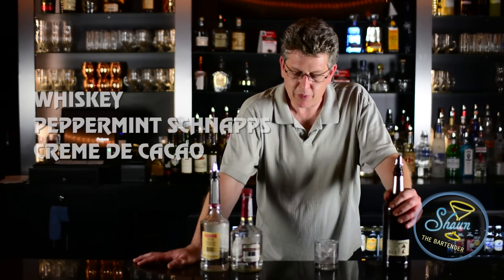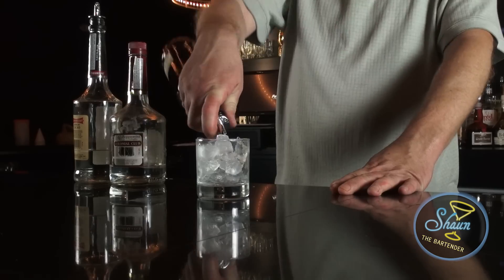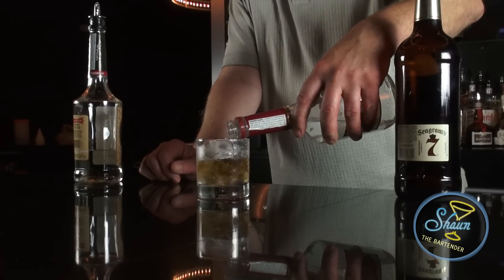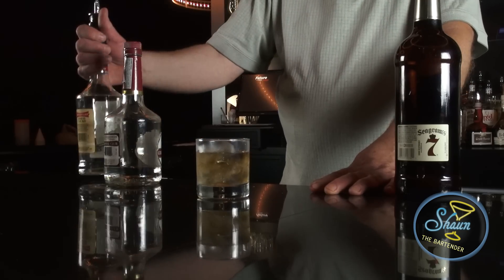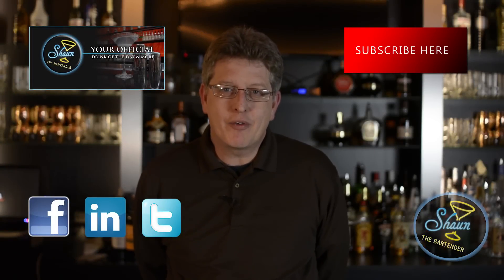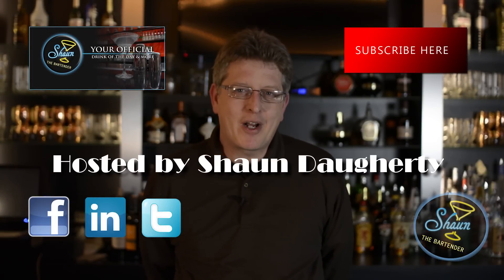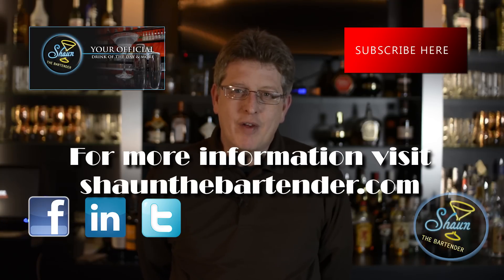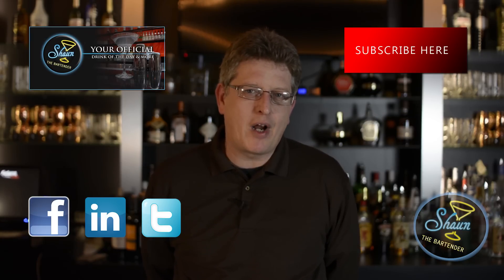How to make a Cold Kiss | Whiskey Recipe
A chocolate and minty whiskey beverage that makes a great sipper during the cocktail hour.